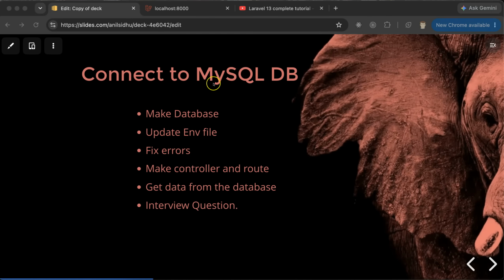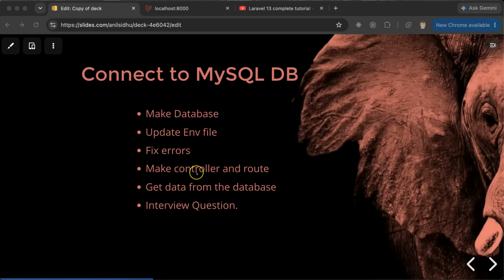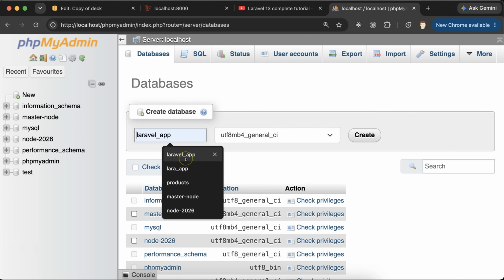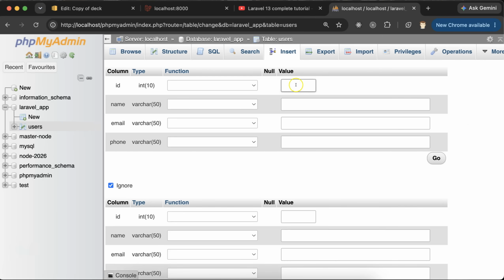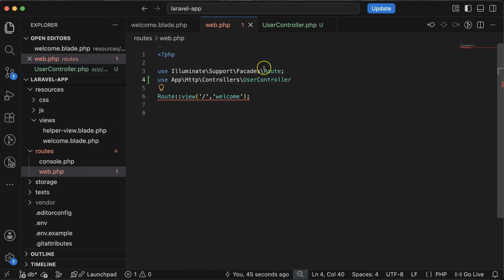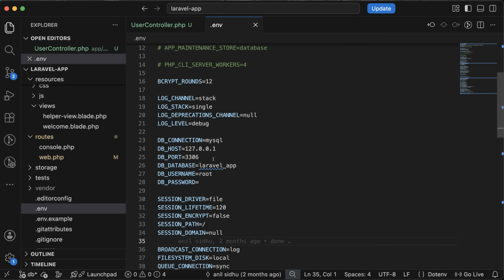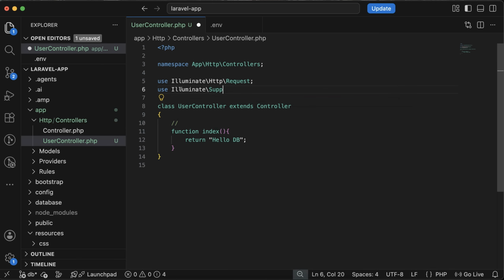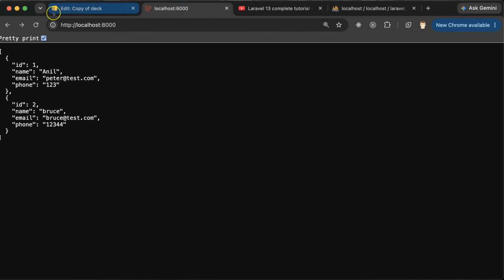Laravel 13 tutorial #30 Connect with MySQL Database | Fetch Data from Database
Learn how to connect Laravel with a MySQL database step by step.

In this Laravel tutorial, we will create a MySQL database using phpMyAdmin, configure database credentials in the Laravel .env file, create a controller and route, test the database connection, and fetch data from a MySQL table.

Topics covered:
✅ Connect Laravel 13 with MySQL
✅ Create Database in phpMyAdmin
✅ Laravel .env Database Configuration
✅ DB_HOST, DB_PORT, DB_DATABASE, DB_USERNAME & DB_PASSWORD
✅ Create Controller & Route
✅ Test Laravel Database Connection
✅ Fetch Data using DB::select()
✅ Understanding DB::connection()
✅ Fix Session & Cache Database Errors
✅ Laravel Database Interview Questions